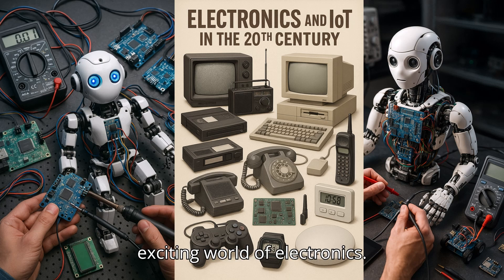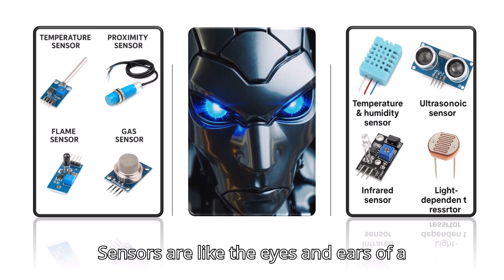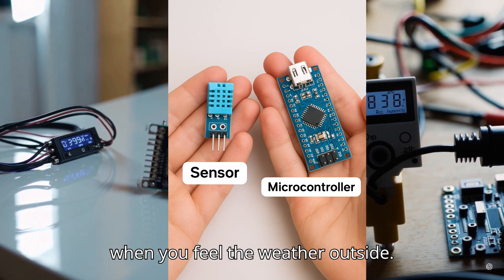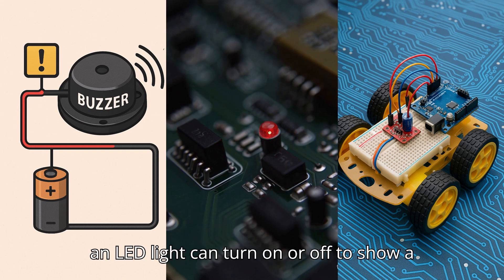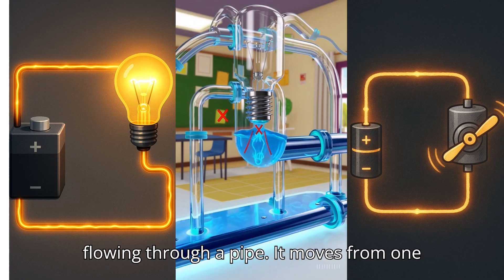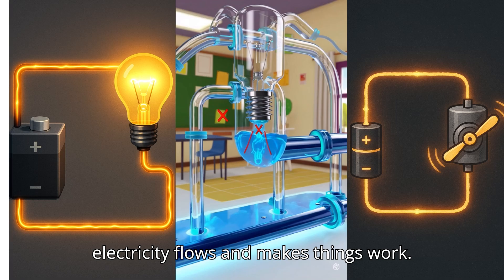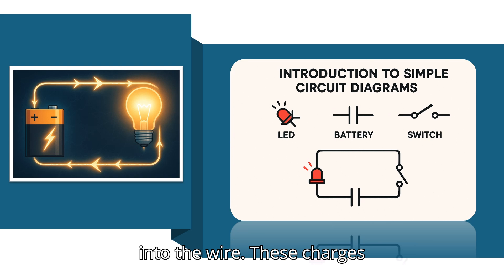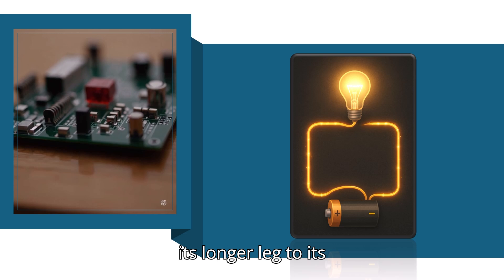How Electricity Flows in a Simple LED Circuit | Electronics for Beginners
Learn how electricity flows from a battery, through wires, and into an LED to make it light up! In this simple and fun electronics lesson for beginners, we explain how a circuit works, what positive and negative terminals mean, and why the LED only lights when the circuit is complete. Perfect for kids and anyone starting to learn about electronics.